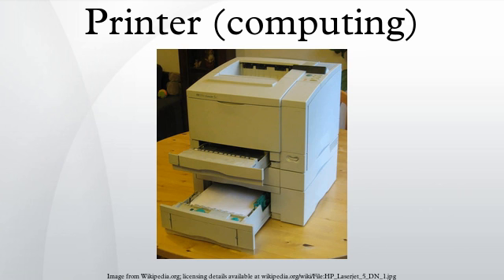Printer (computing)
In computing, a printer is a peripheral which makes a persistent human-readable representation of graphics or text on paper or similar physical media.
The world's first computer printer was a 19th-century mechanically driven apparatus invented by Charles Babbage for his difference engine.